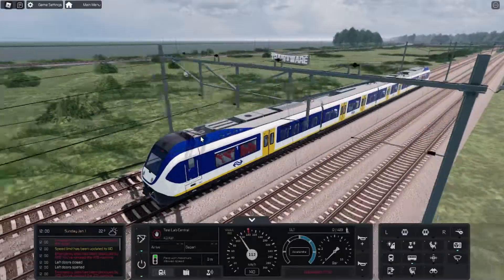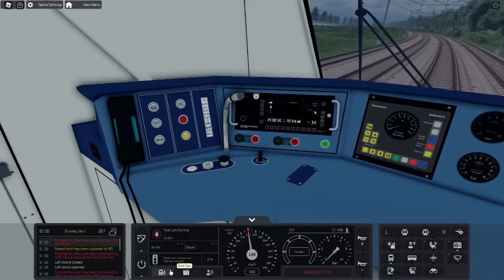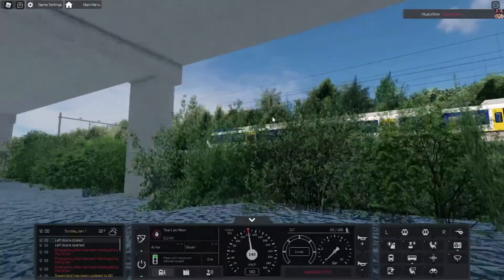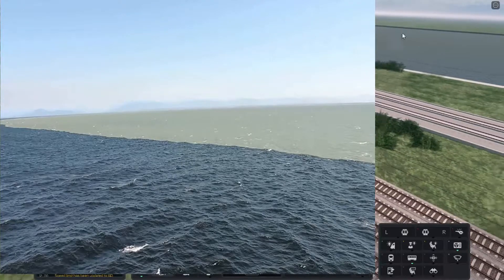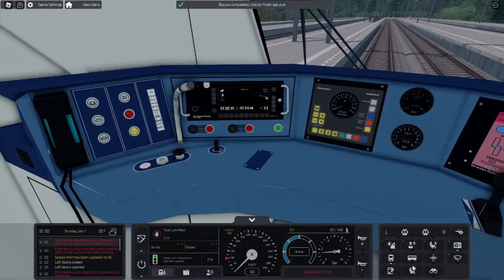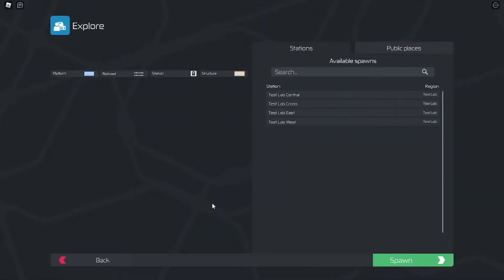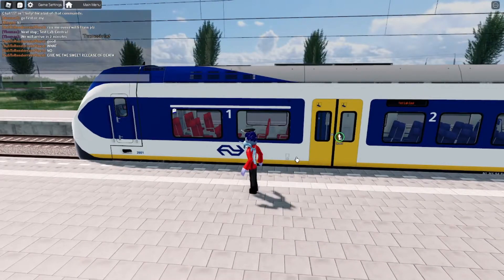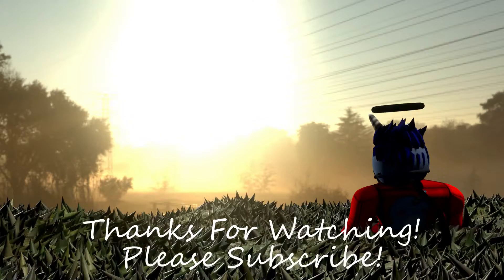THIS GAME DOESNT LOOK LIKE ROBLOX | ROBLOX Trainware